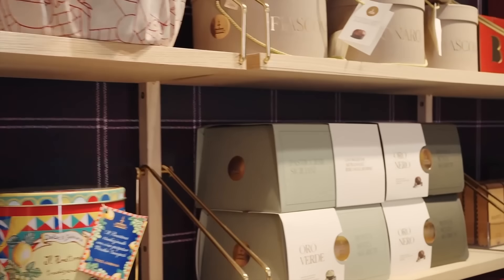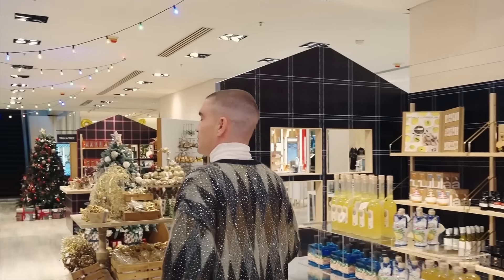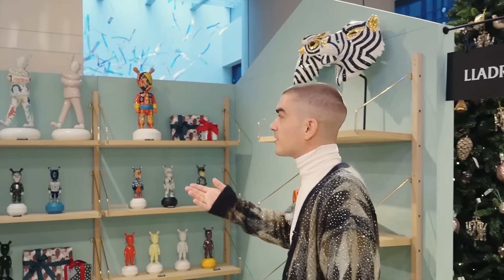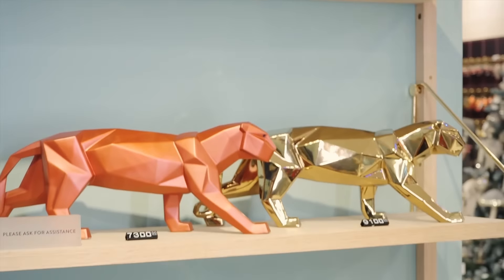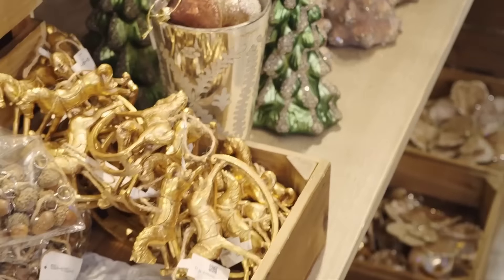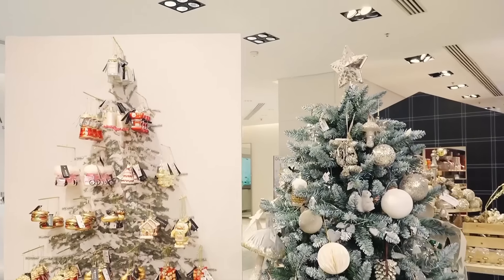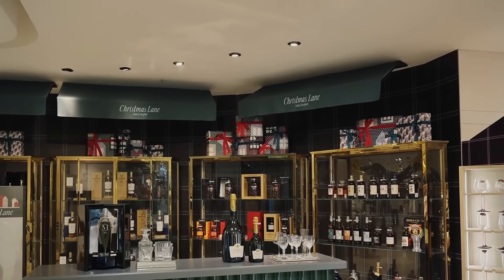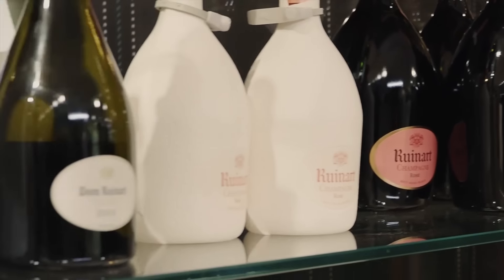CHRISTMAS LANE - WEEKLY VLOG with ADAM BIRES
Take a peek at what we got at Christmas Lane. 🎄💫 Presented by our very own Lane Crawford insider, Adam. Featuring gifts, magical experiences, and more! Tune in for exciting happenings and events in store and online.